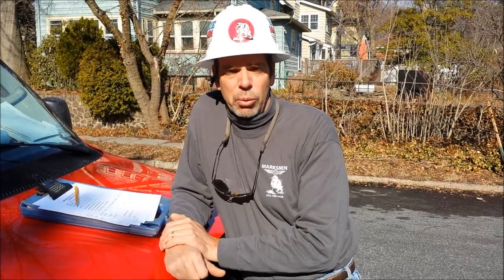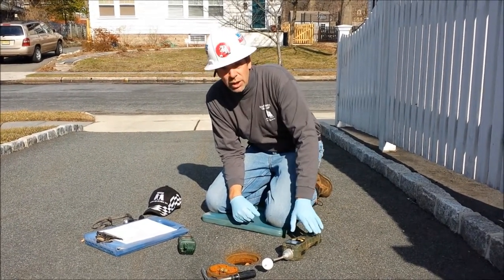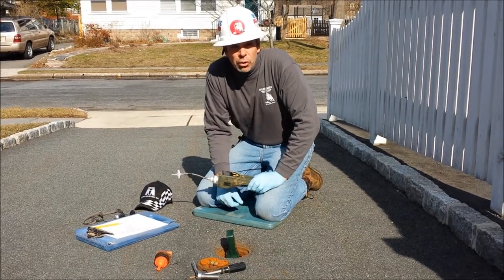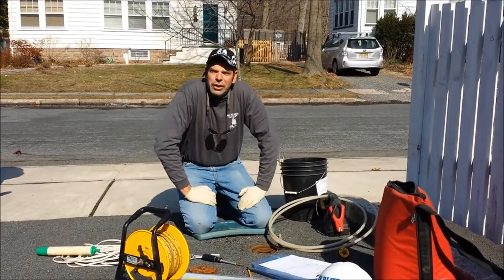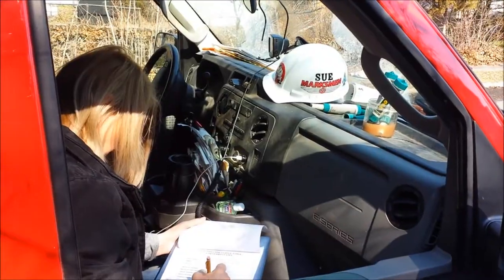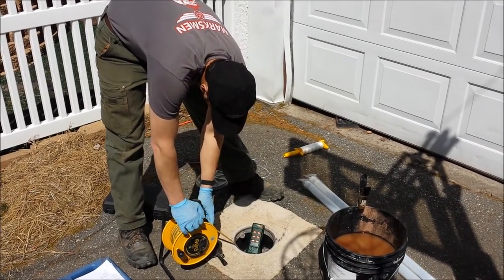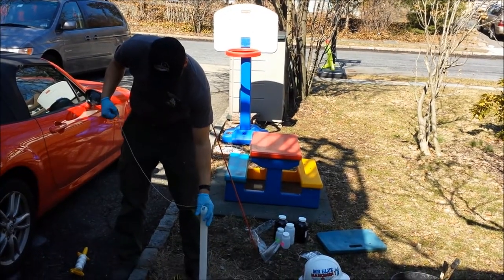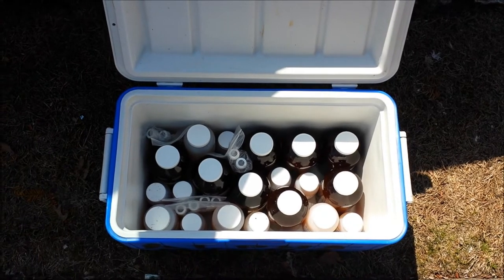Groundwater Sampling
Ground water sampling